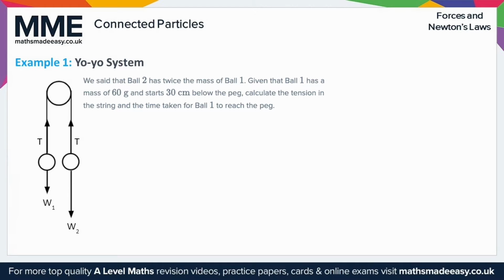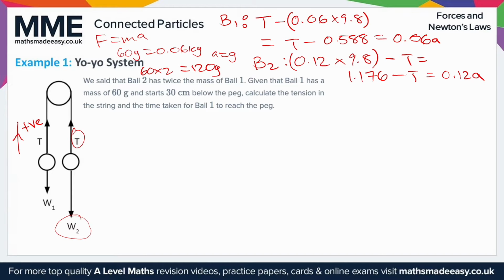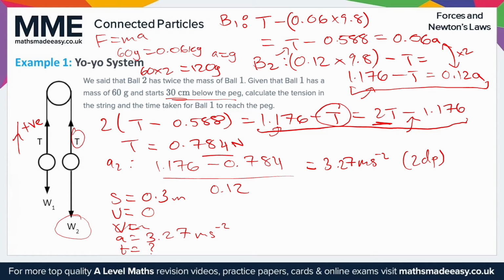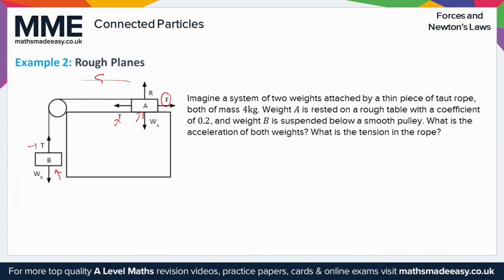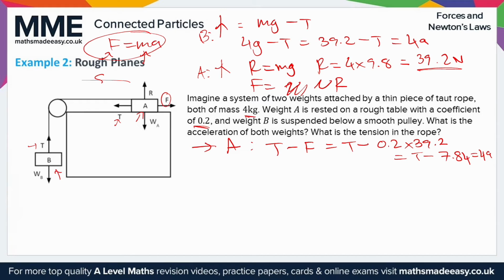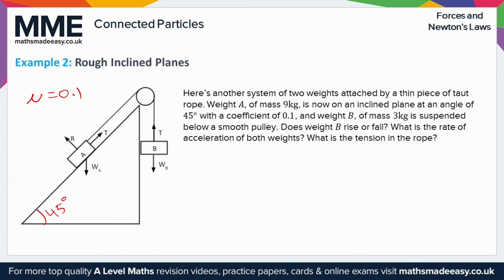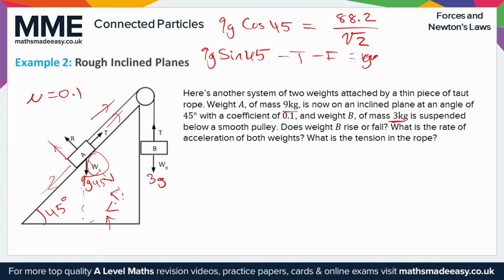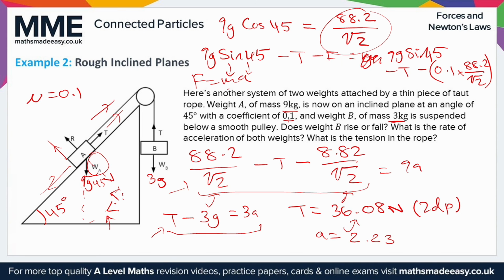182 - MME - A Level Maths - Mechanics - Connected Particles Examples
This is the Maths Made Easy video on A Level Maths - Mechanics - Connected Particles Examples